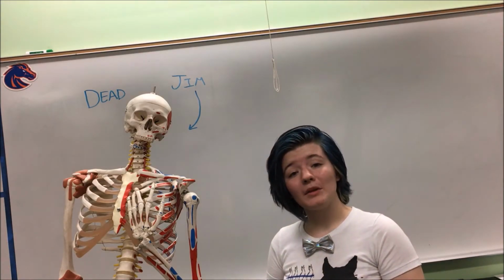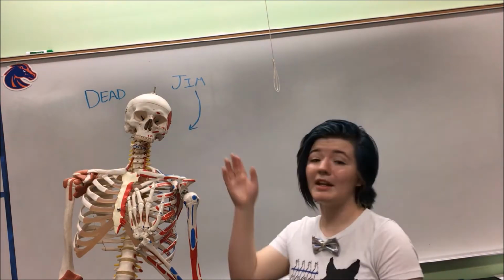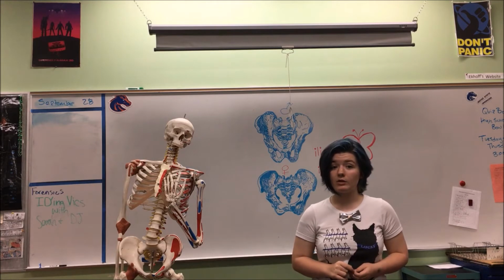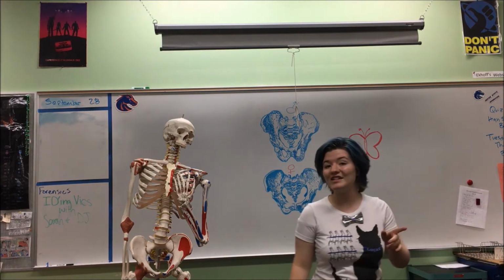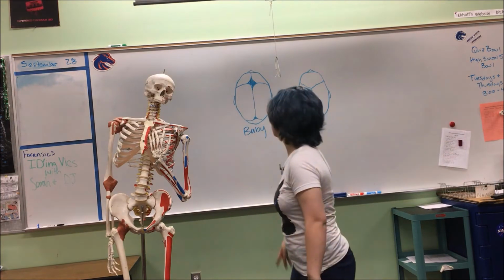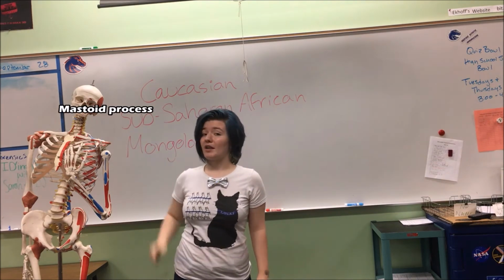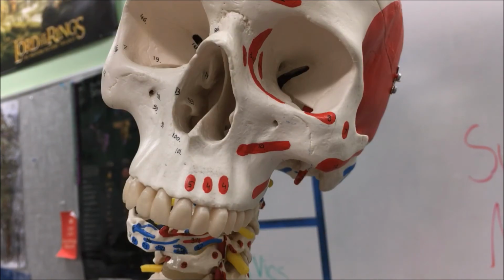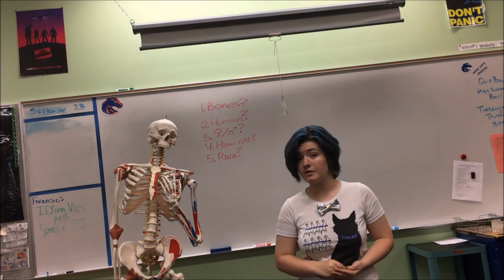Only the Bare Bones - A Lesson in Forensic Science - Breakthrough Junior Challenge Entry 2016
So you found a body. Don't panic! Using the steps explained by your friendly host, you can identify it.